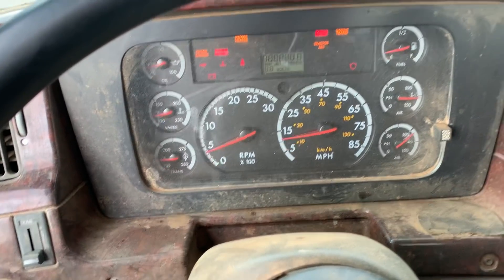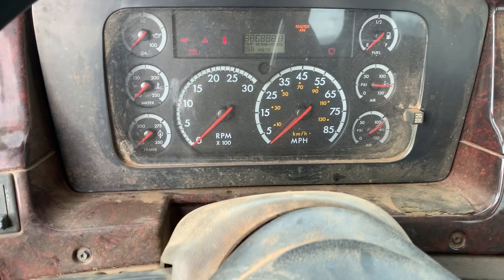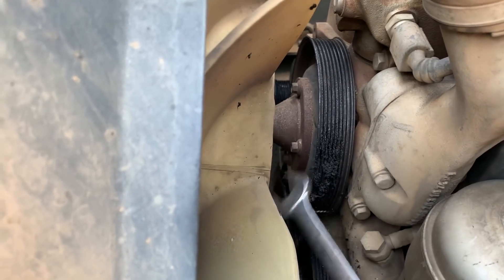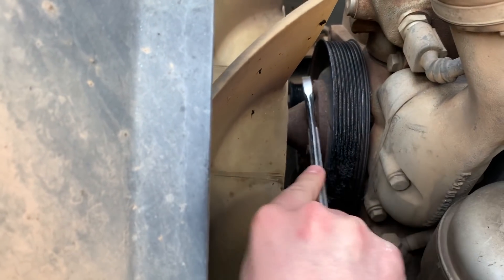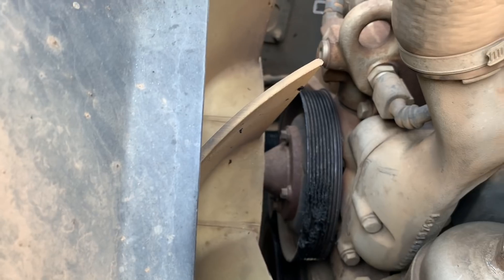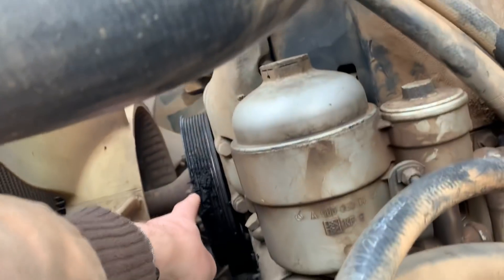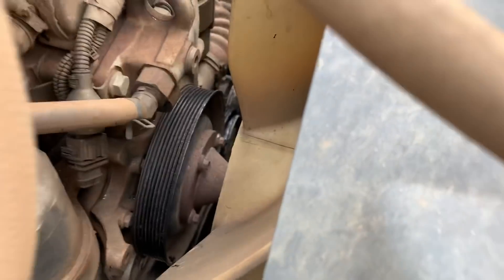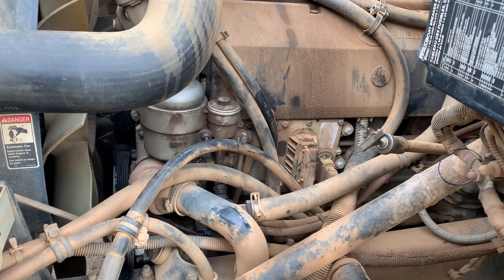The rollback broke... again